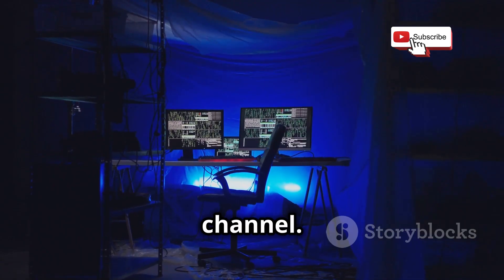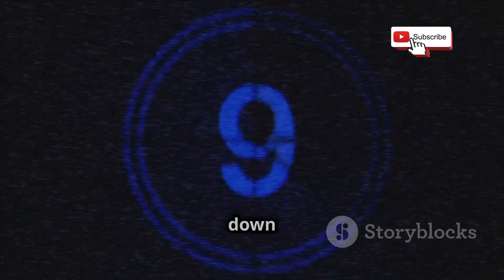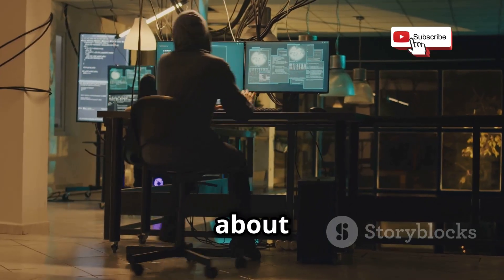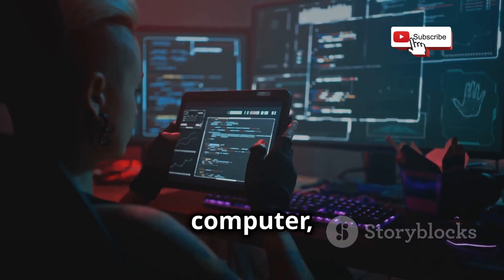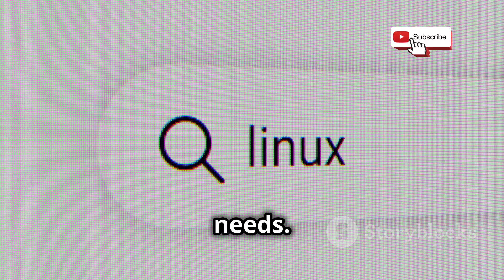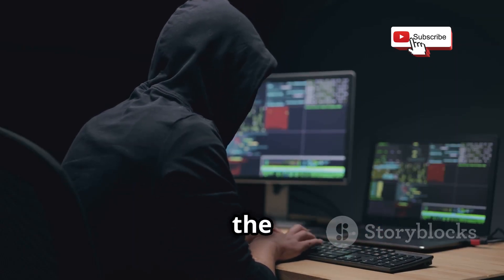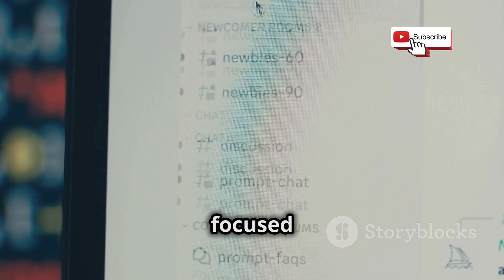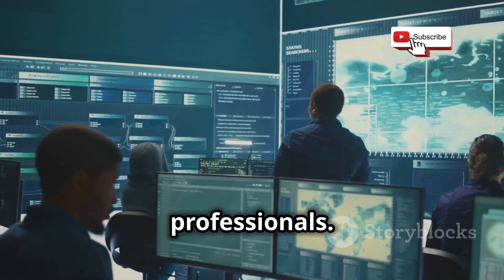The Ultimate Best Hacking OS Tier List: Top 5 Picks!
Dive into the realm of cybersecurity with "The Ultimate Best Hacking OS Tier List: Top 5 Picks!" we break down the most powerful operating systems used by hackers today. From penetration testing to ethical hacking, discover which OS stands at the top of the game. you'll find it easy to follow along and learn about the strengths and weaknesses of each OS. Perfect for both beginners and seasoned pros, this tier list is your gateway to mastering the hacker's toolkit.

OUTLINE:

00:00:00 Welcome to the Ultimate Hacking OS Tier List!
00:00:31 Kali Linux - The Reigning Champion
00:02:16 A Worthy Contender
00:04:09 The Penetration Testing Powerhouse
00:06:11 The Arsenal of Exploits
00:08:16 Digital Evidence at Your Fingertips
00:10:14 The Wrap-Up